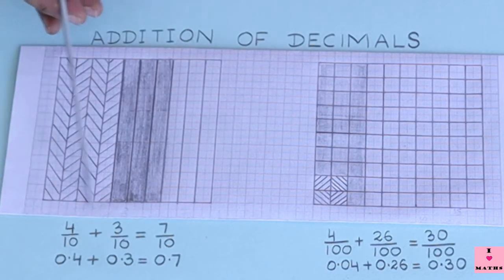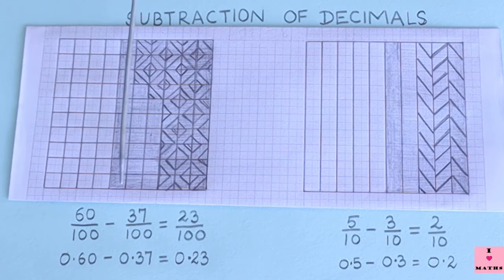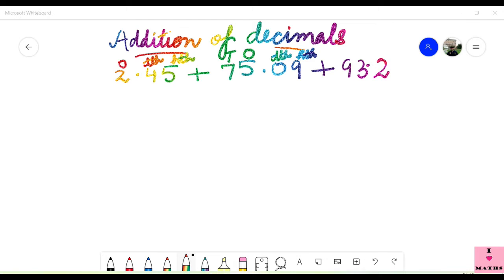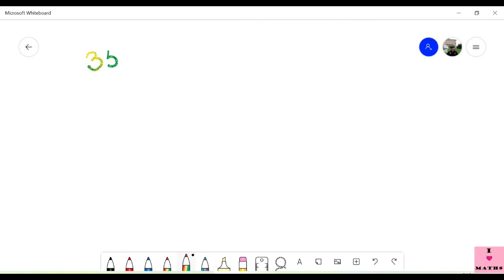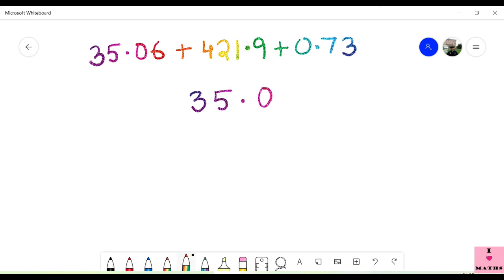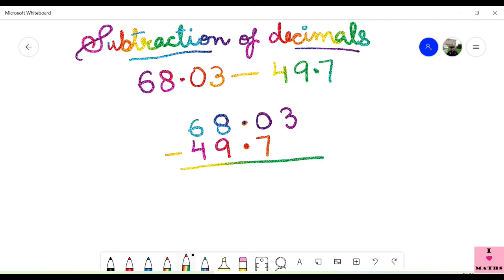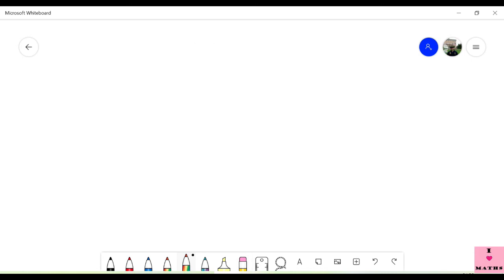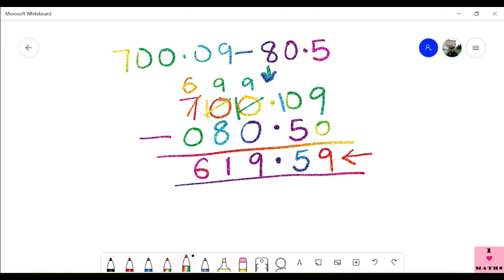Maths Class 5 Lesson 10 Lecture 10 Addition & Subtraction of Decimals CBSE Math Magic Monica Chadha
This video covers Maths Class 5 Lesson 10 Lecture 10 Addition and Subtraction of Decimals from CBSE book Math Magic